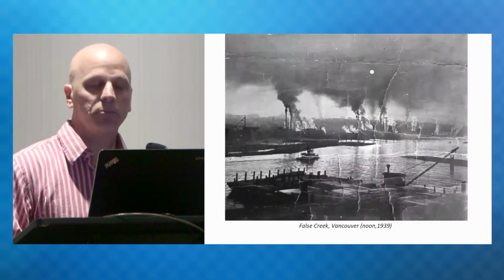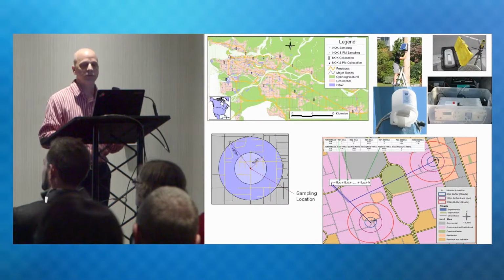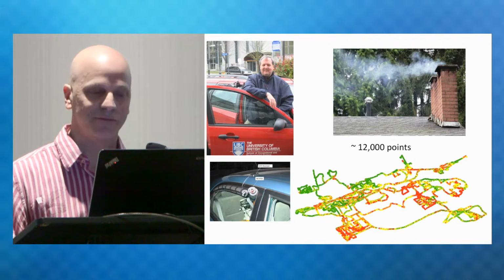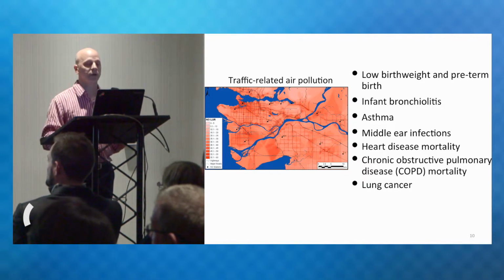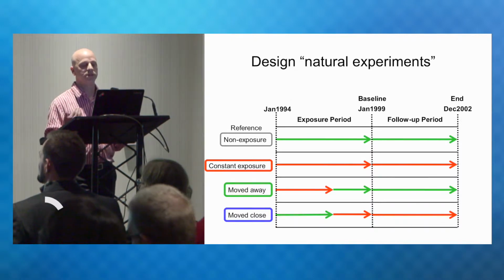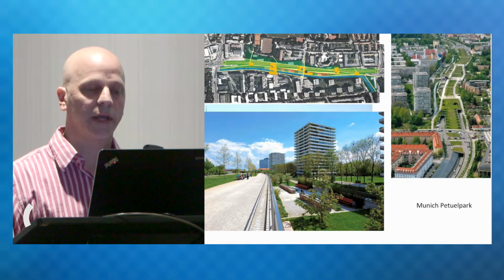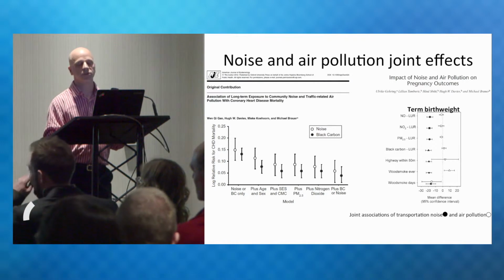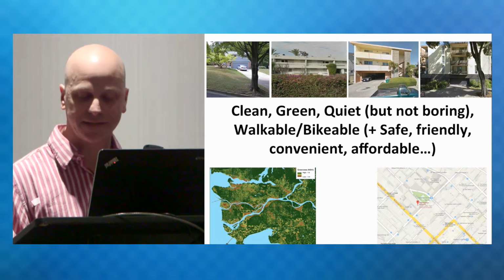PechaKucha- Michael Brauer: Location, location, location...Linking health and the built environment